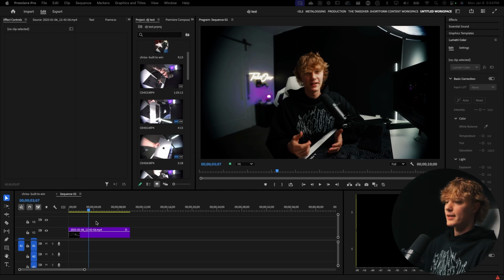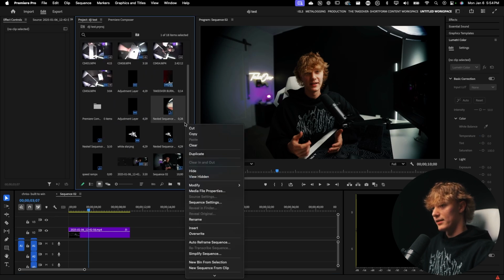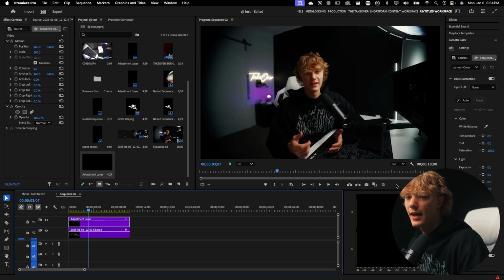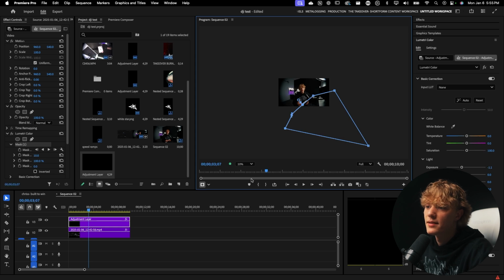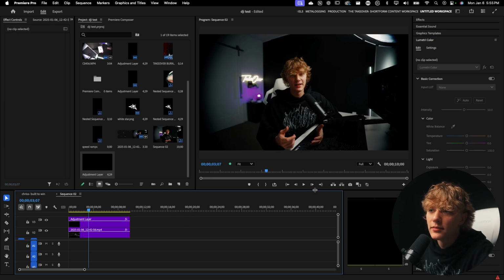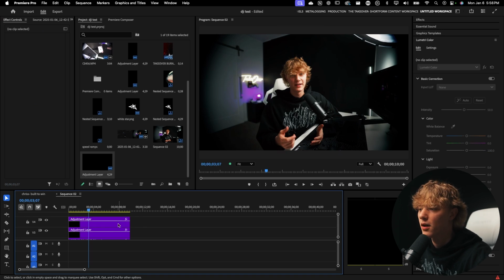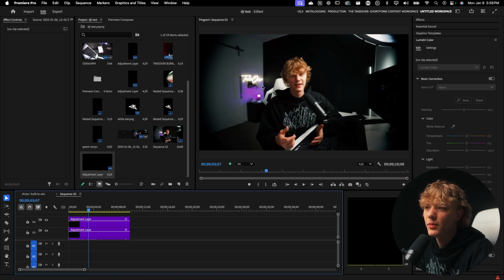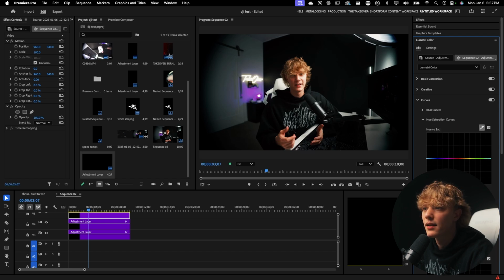Enhance Your Color Grading with Masks in Adobe Premiere Pro 2025